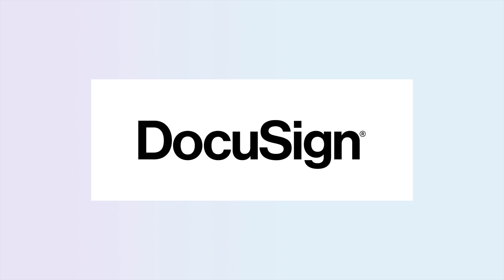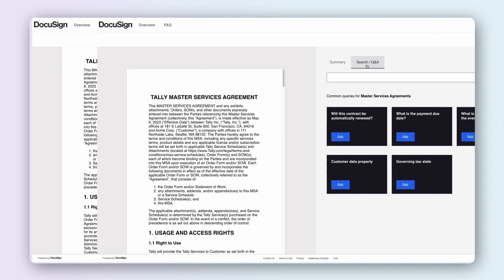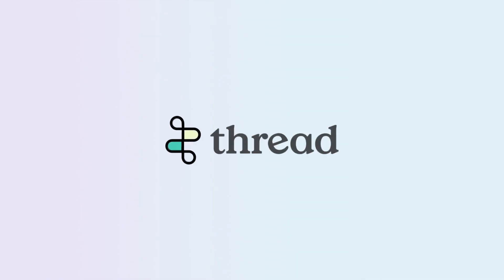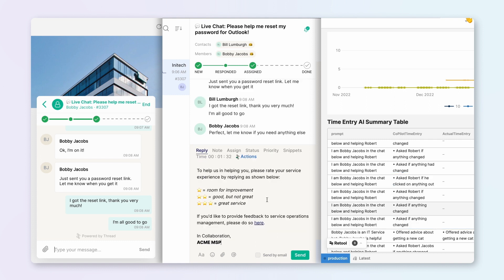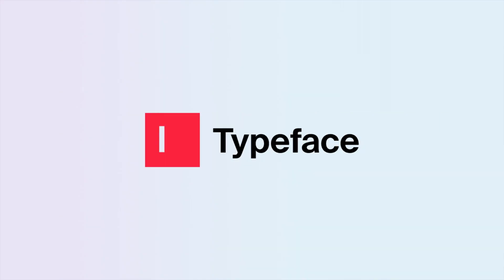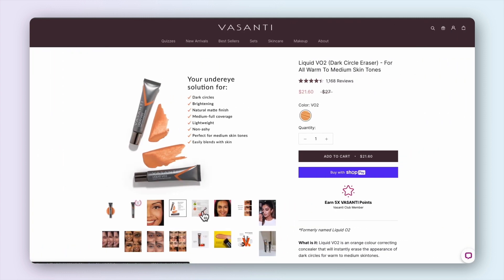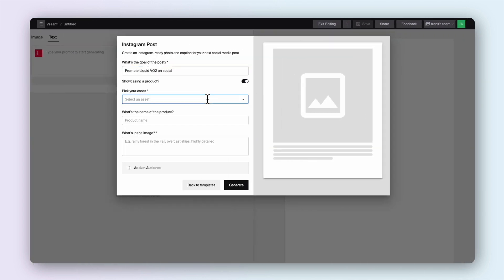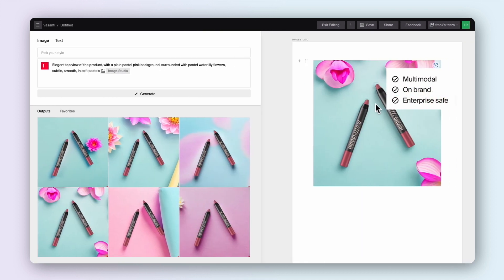Learn how companies like DocuSign, Thread, and Typeface are using Azure OpenAI Service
By using Azure OpenAI Service, developers are able to unlock innovative new ways to delight customers and increase their capabilities. DocuSign set out to help customers better understand the documents they sign. With a single click DocuSign’s AI Agreement Summarization Feature provides an AI-generated abstract of a contract bringing forward important highlights and a better understanding of the details, ensuring their customers can sign documents with confidence. Thread turned to Azure OpenAI Service and within two weeks was able to develop a tool that automates time entries and streamlines resourcing and service request assignments saving technicians over an hour per day. By using the power of Azure, Typeface quickly learns about a company’s brand through image samples to messaging and brand guidelines. Typeface uses Azure OpenAI to provide stunning images and copy in seconds that is right on brand.